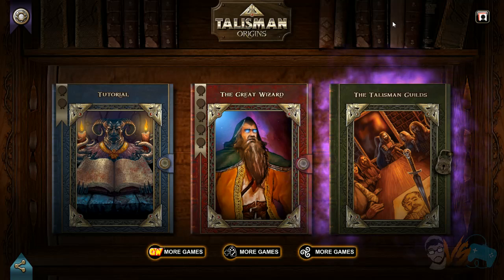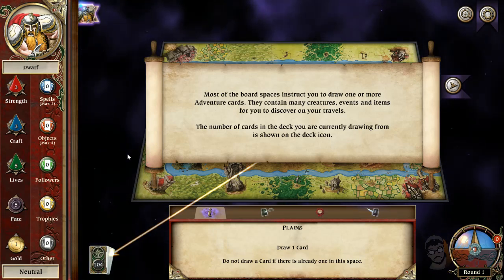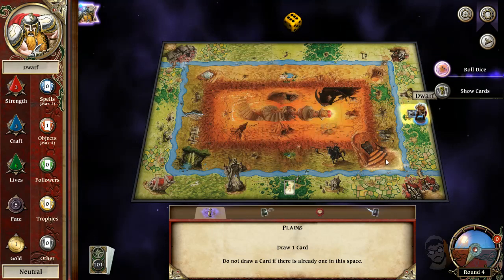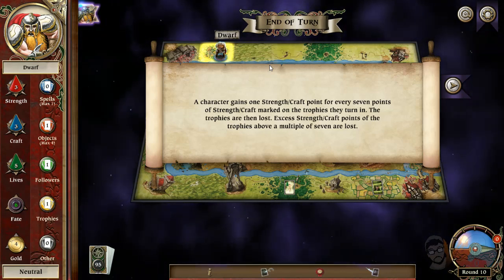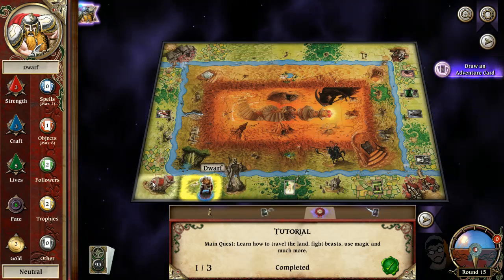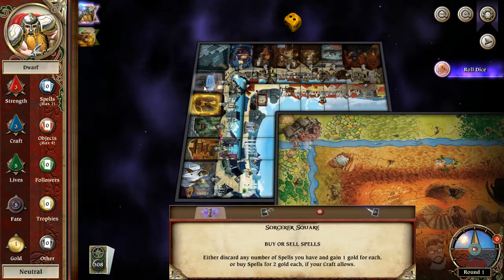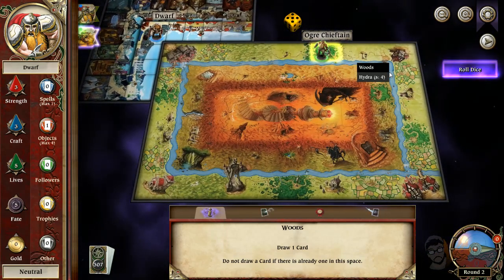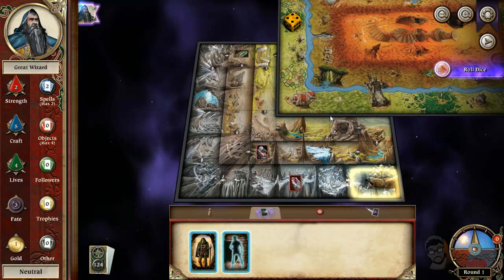The BEST Way To Play Talisman? - Talisman Origins [Mabimpressions]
Talisman Origins gameplay in today's Mabimpressions! Please me know in the comments if you'd also like a Talisman Origins Playthrough and A Talisman Origins Walkthrough! A full Let's Play Talisman Origins and Talisman Origins Review would be fun to go through!

You can find Talisman Origins guides, Talisman Origins tutorial, and Talisman Origins download there Let me know you guys think about this Talisman Origins Preview, Talisman Origins Impressions.

~~ Links ~~
🔴MabiVsGames channel playlist (Contains every video I've uploaded starting from 10/26/18 and onward)